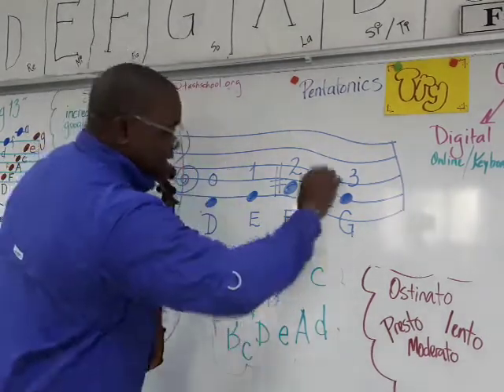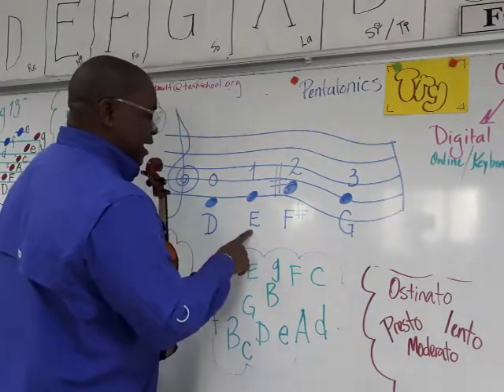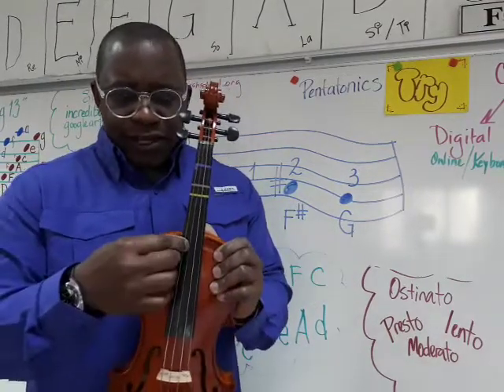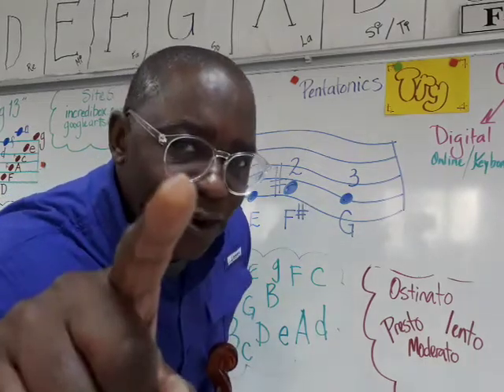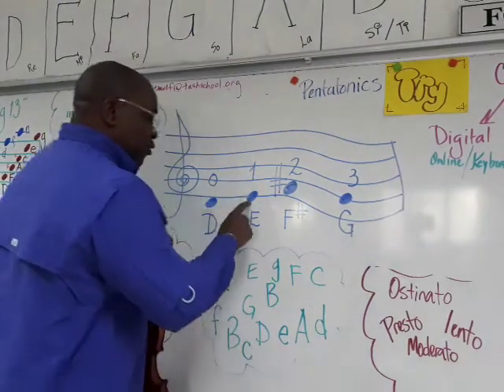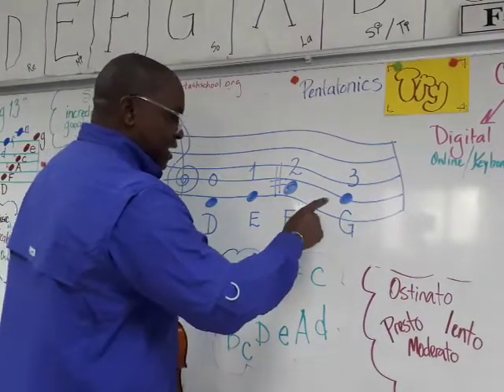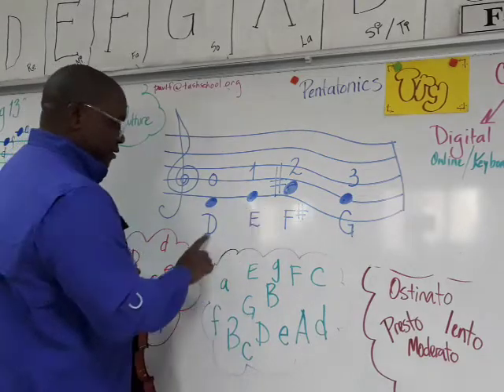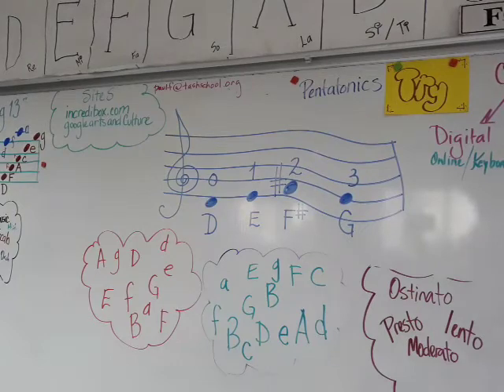Violin Beginning Pitches on D, A, and e Strings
Reading the Notes